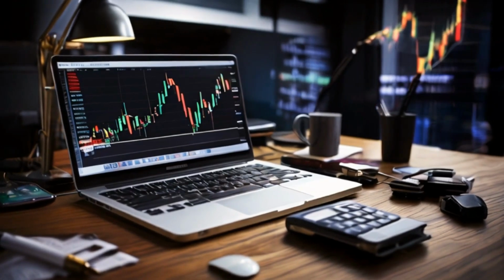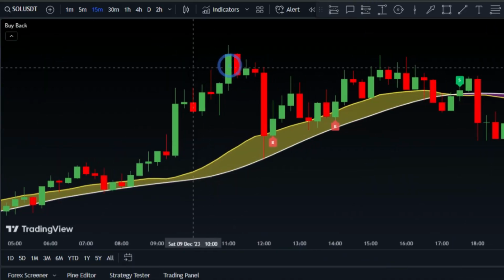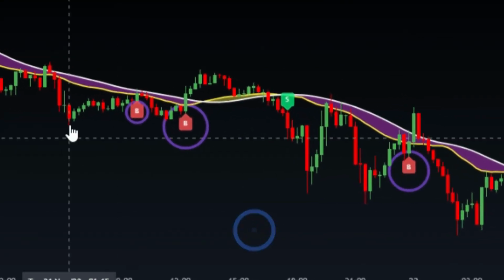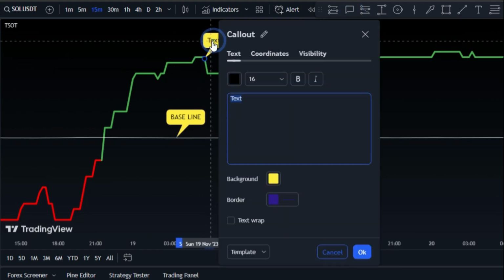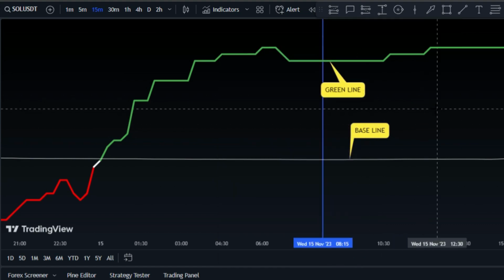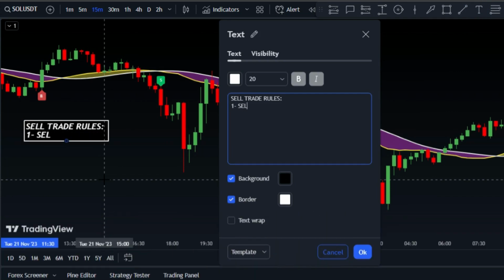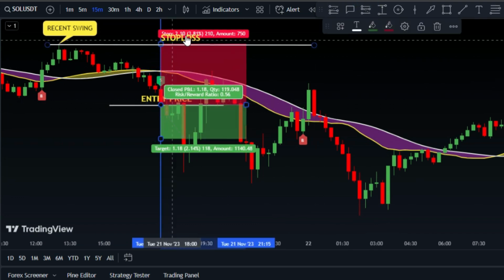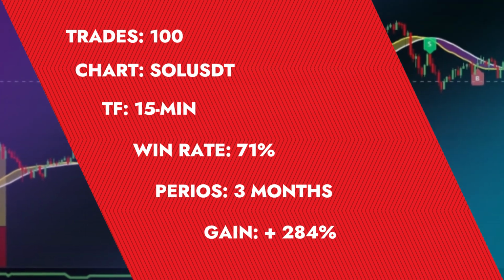TradingView's Best Buy Sell Indicator Revealed: The Secret to Perfect Signals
Warning:
Welcome to the world of scalping trading, where every second counts and the best indicator for scalping can make all the difference. This video, “TradingView’s Best Buy Sell Indicator Revealed: The Secret to Perfect Signals”, is your ultimate guide to mastering the art of scalping trading strategy and making money trading. 💰💹

Our TradeGenius team has spent countless hours researching and testing various TradingView indicators to bring you the best TradingView indicator for scalping. This indicator is designed to help you understand the price action in the market and make informed trading decisions. 📈💸

In “TradingView’s Best Buy Sell Indicator Revealed: The Secret to Perfect Signals”, we will walk you through our unique scalping strategy. This strategy is not just about making quick trades; it’s about making the right trades at the right time. It’s about understanding the market trends and making the most out of every trading opportunity. 🧠💼

But that’s not all! We will also introduce you to our magic trading strategy. This strategy is based on a combination of technical analysis and market insights, which will help you maximize your profits and minimize your risks. 🎩✨

And if you’re wondering how ChatGPT fits into all this, let’s just say that it’s our secret weapon. ChatGPT helps us analyze market data, identify trading opportunities, and even predict market trends. It’s like having a personal trading assistant that works 24/7! 🤖📊

So, are you ready to learn the best scalping trading strategy? Are you ready to dive into the exciting world of scalping trading and scalping? Then this video, “TradingView’s Best Buy Sell Indicator Revealed: The Secret to Perfect Signals”, is just for you! 🚀🌟

Remember, the secret to successful trading is not just about having the right tools; it’s also about having the right strategy. And with our new TradingView indicator, you will have both. So, don’t wait! Dive in now and start making a living with our scalping trading strategy today! 🎯🏆

TradingView’s Best Buy Sell Indicator Revealed: The Secret to Perfect Signals - your gateway to financial freedom. 💎🔓